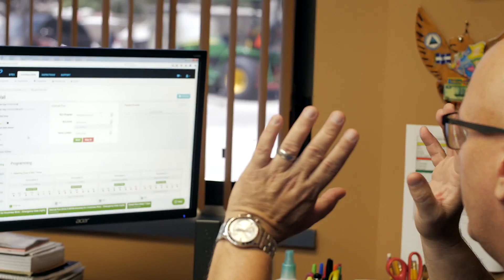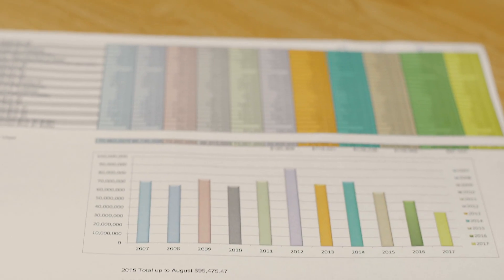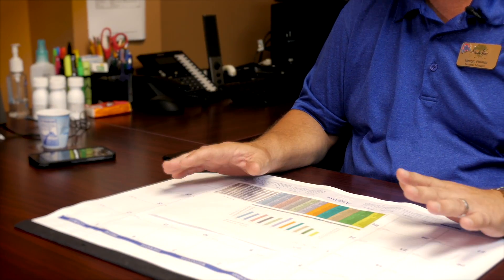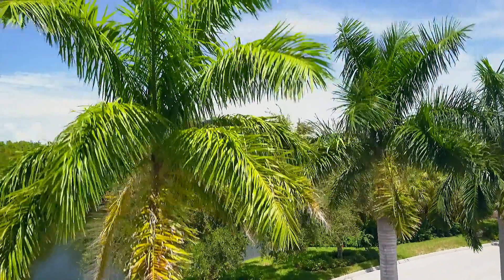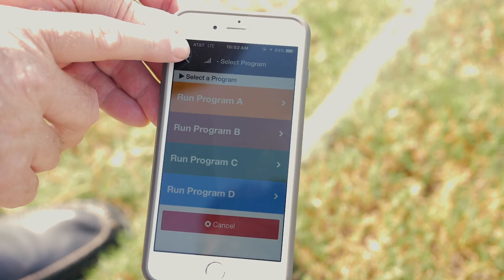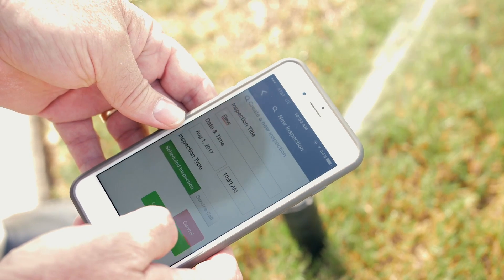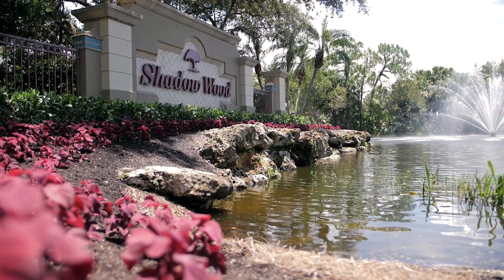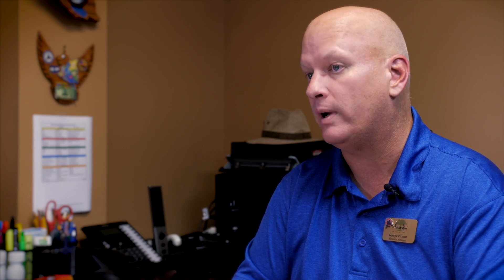Shadow Wood Wins Accounts with Weathermatic | Weathermatic Partner